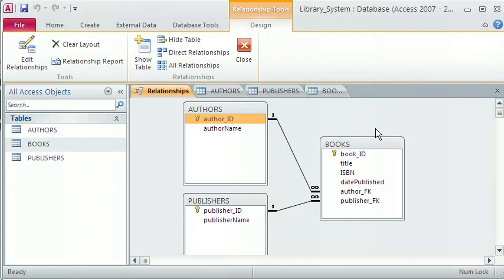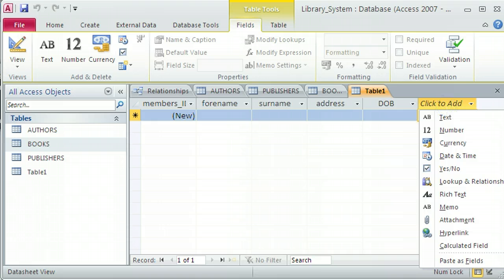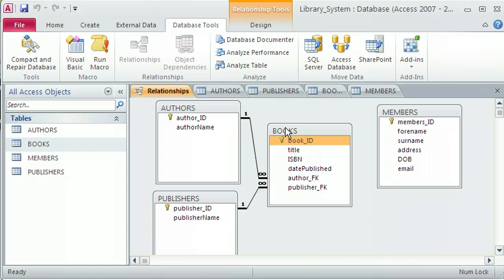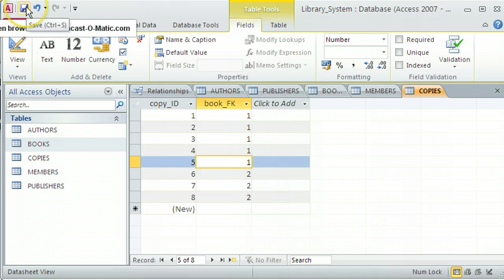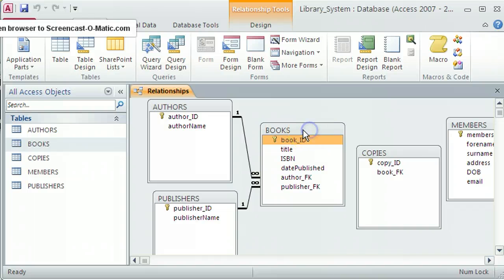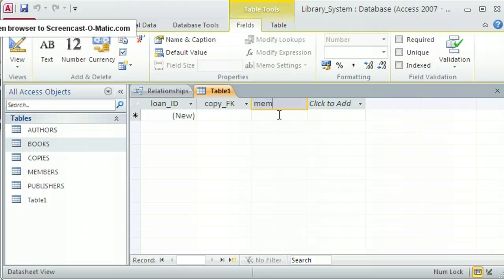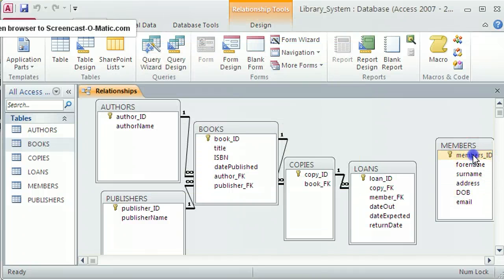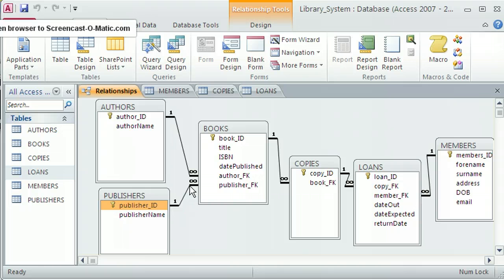Part 2 COPIES, MEMBERS & LOANS tables - Library System in Access 2010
Creating the loan system for a library database using a copies, members and loans tables. All tables have one to many relationships between them. Explains the foreign key to primary key relationship and how to create them in Access 2010.